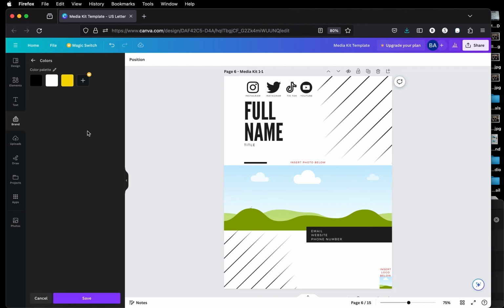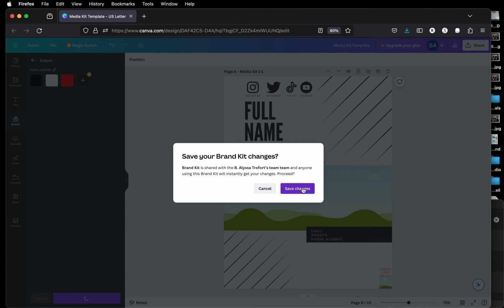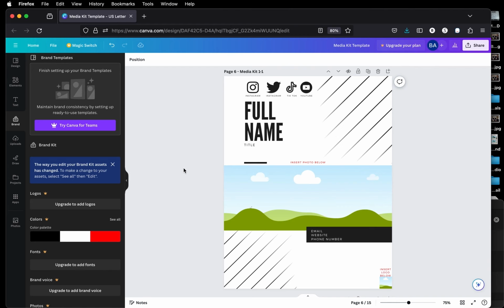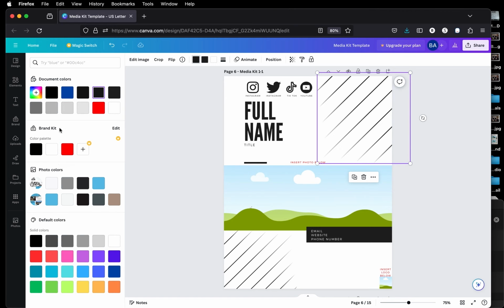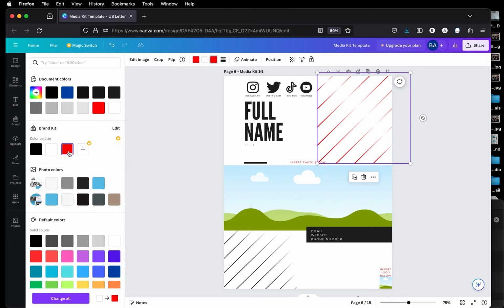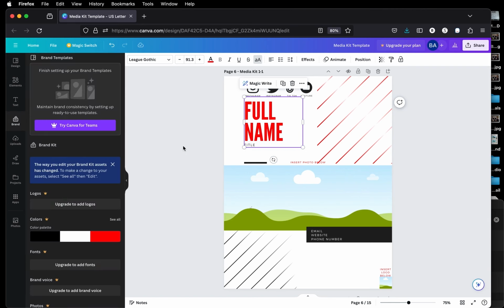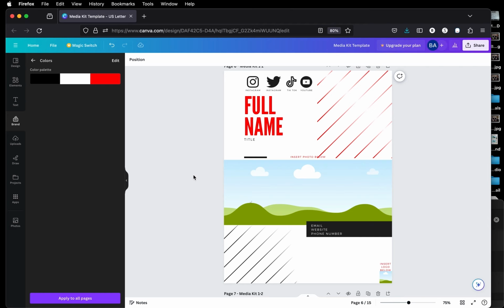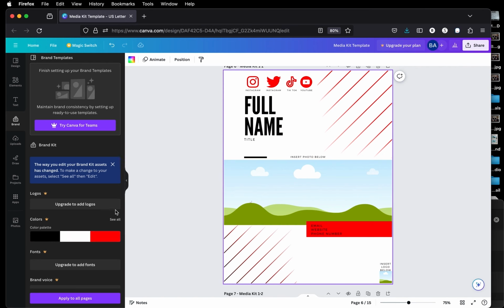How to Edit & Use Brand Kit Colors in Canva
In this Canva tutorial, we go through how to edit and utilize your brand kit colors.